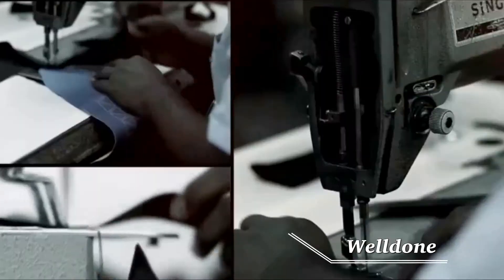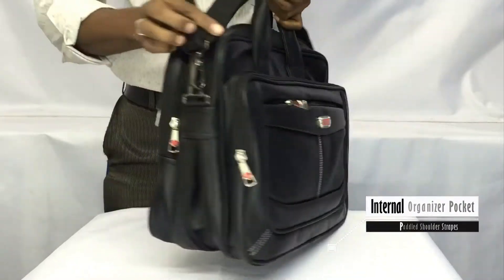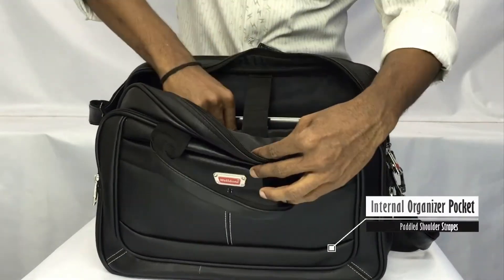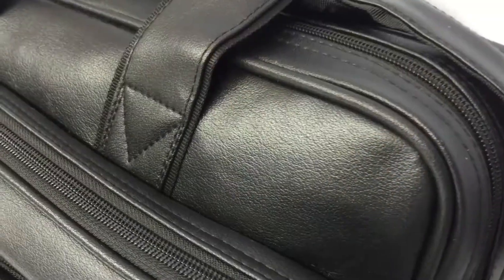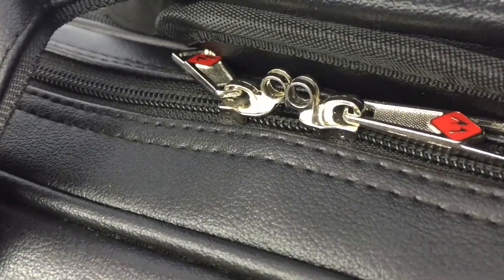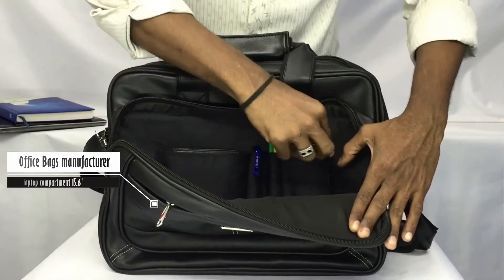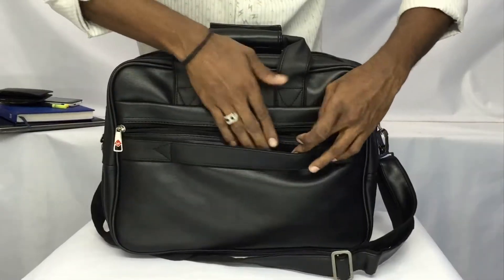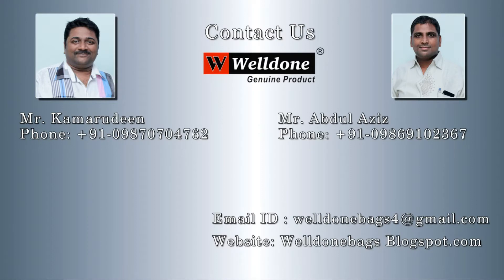Welldonebags office bags